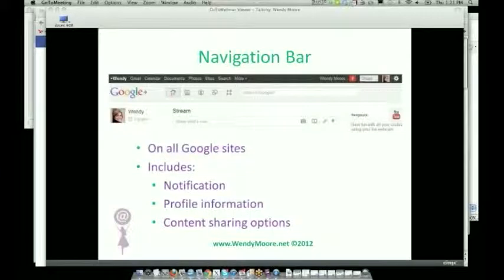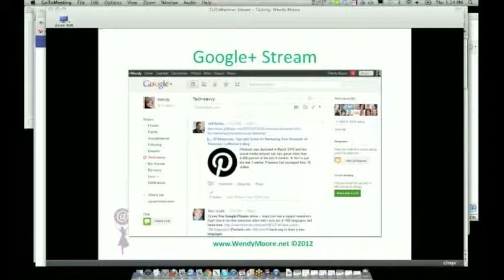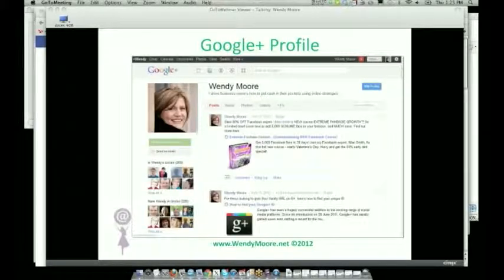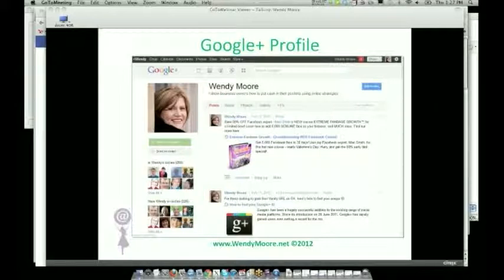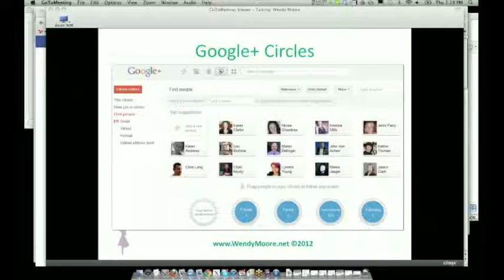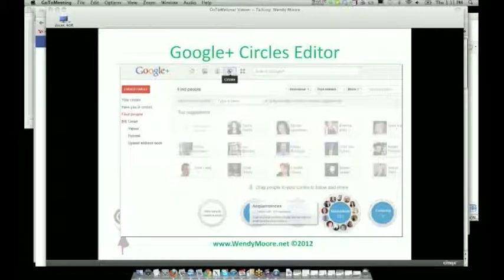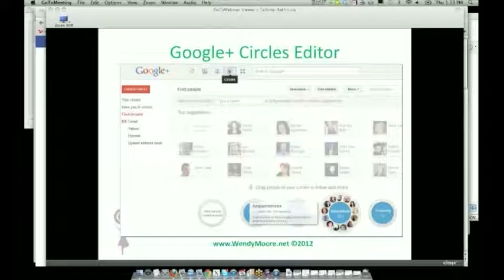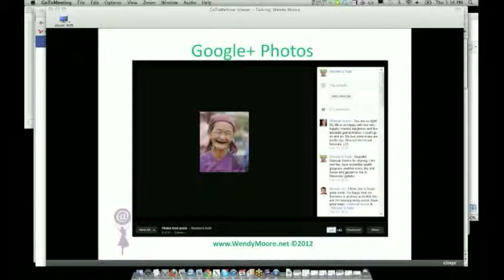How To Use Google + To Make More Money In Your Business (2 of 4)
Google Plus is Taking Off  (Part 2 of 4)... and You Can Benefit!
Google + is THE Social Media Network you must take note of today. Why? Because EVERYBODY is on Google anyway!